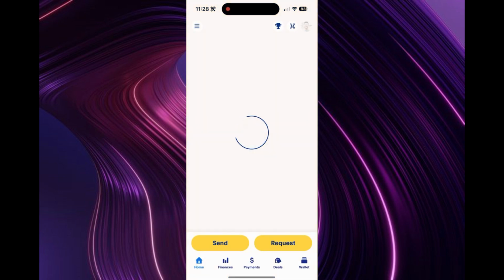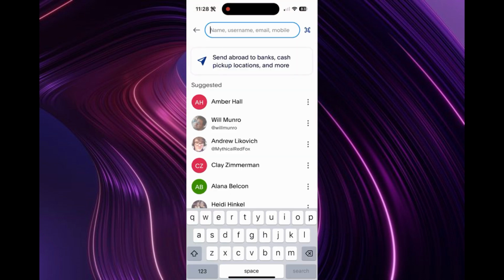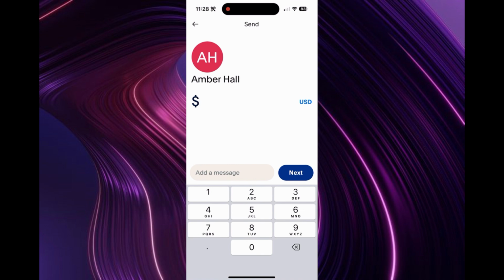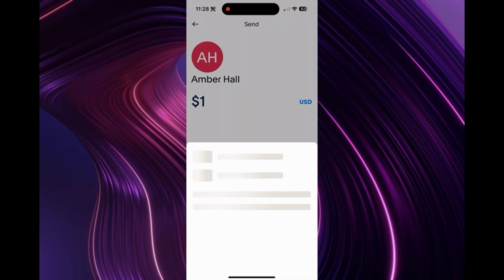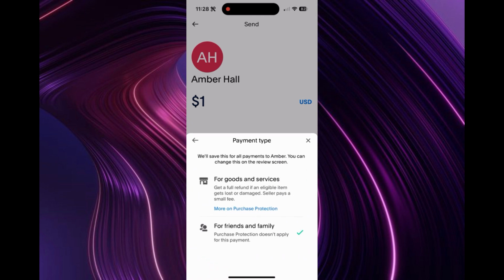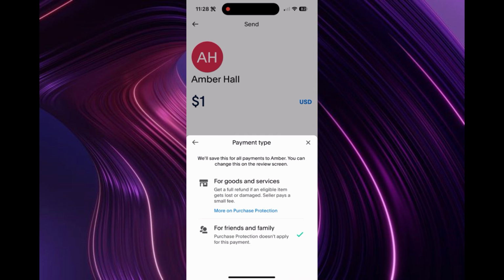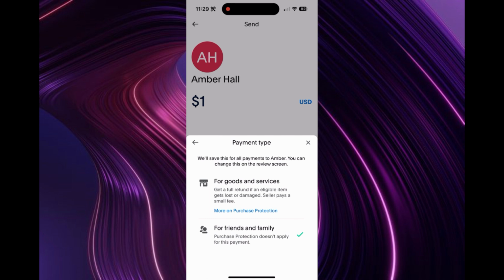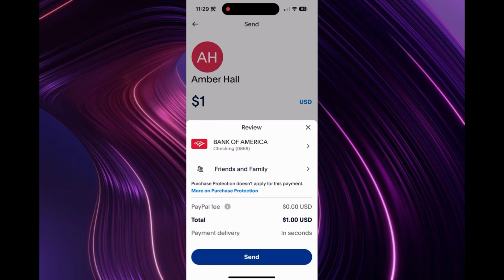How to Send Money on PayPal as Friends and Family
In this video, we’ll walk you through the step-by-step process of sending money on PayPal using the "Friends and Family" option. This method is perfect for transferring money without any fees (where applicable) and keeping transactions simple and personal. Watch now to learn how to send money quickly and securely to your loved ones!